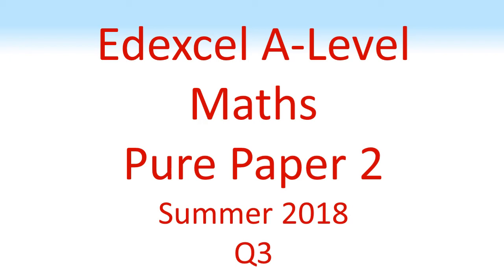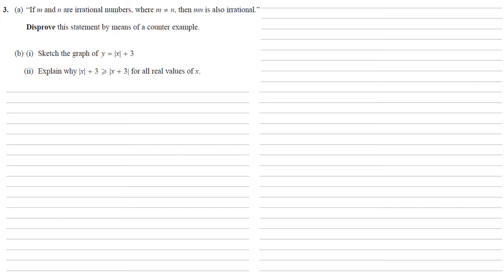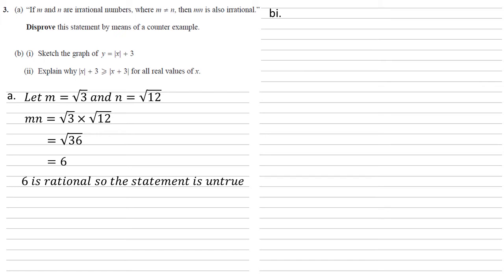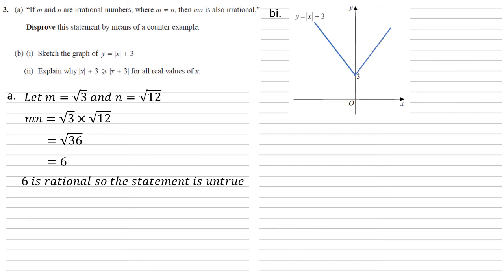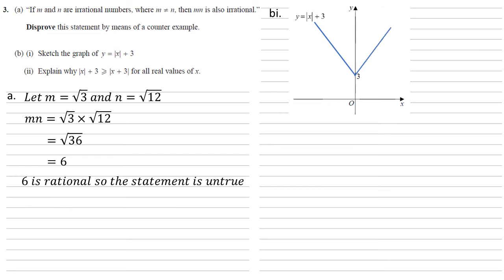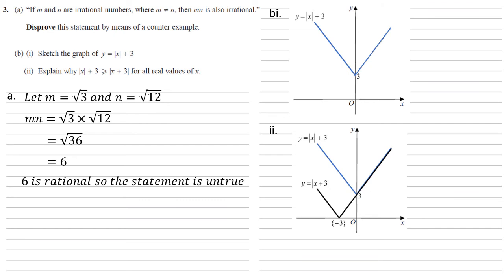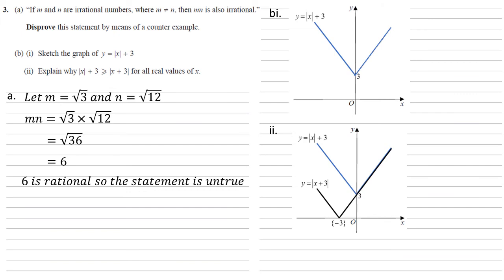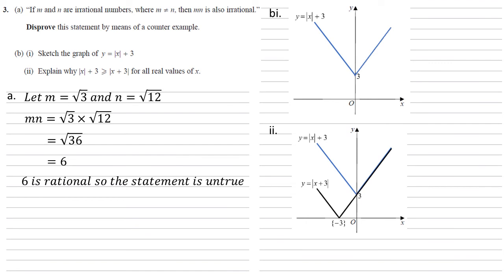Edexcel A-Level - Pure Mathematics Paper 2 - June 2018 Question 3 - Exam Paper Walkthrough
Full walkthrough answer for Edexcel A-Level maths Pure maths paper 2, summer 2018, question 3.
3a. 'If m and n are irrational numbers, where m=/n, then mn is also irrational.'
Disprove this statement by means of a counter example.
bi. Sketch the graph of y = mod(x) + 3
ii. Explain why mod(x) + 3 is larger than or equal to mod(x + 3) for all real values of x.